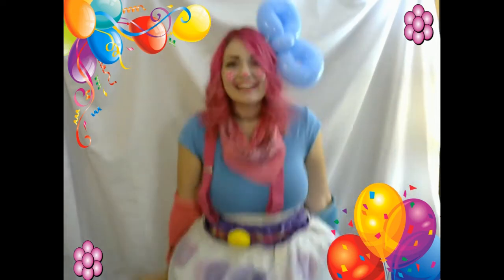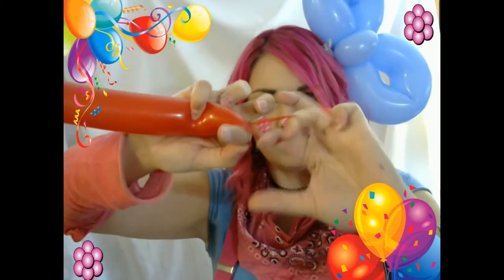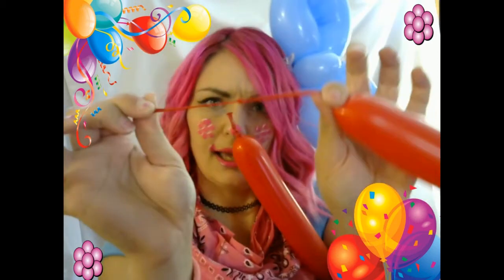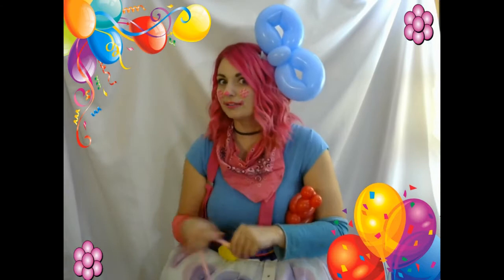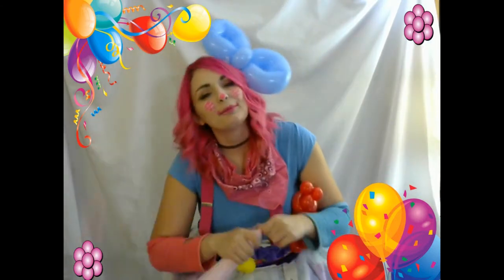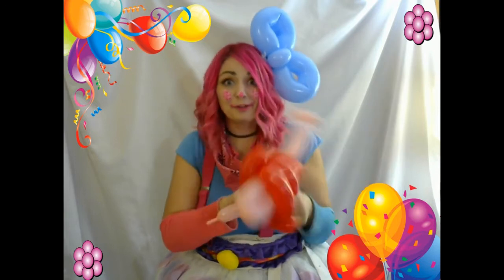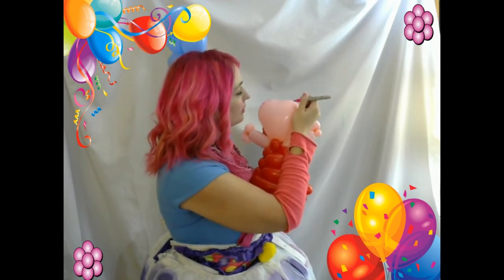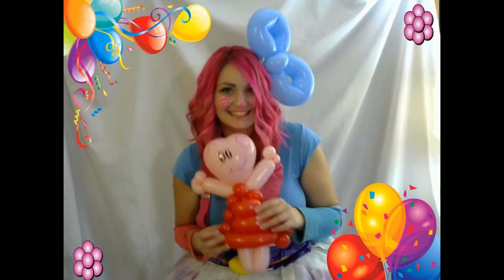Making a Peppa Pig balloon with Razberry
Lets me a Peppa Pig balloon together.
in this video i used
2 red 260's
1 pink 260
and 1 pink heart

let me know if you think this looks like Peppa Pig